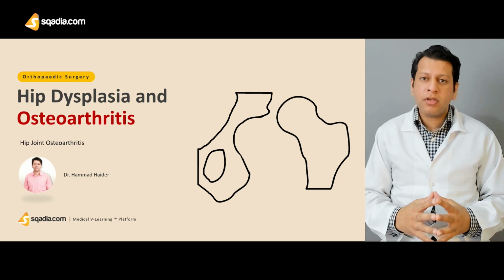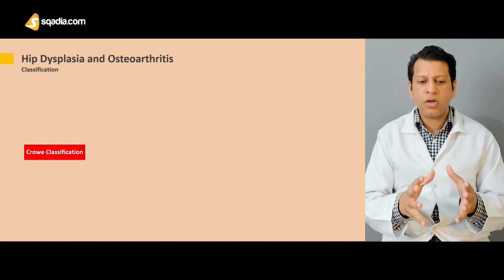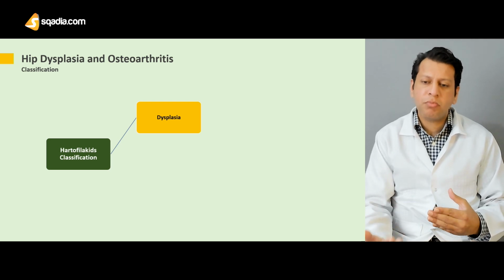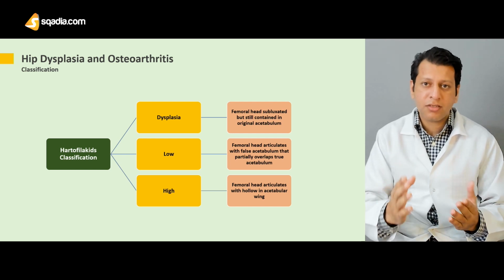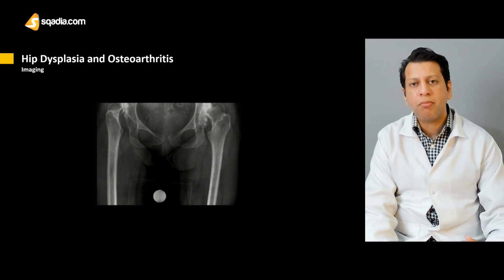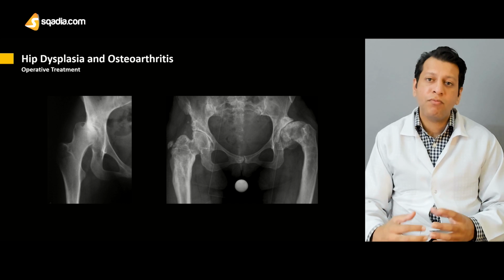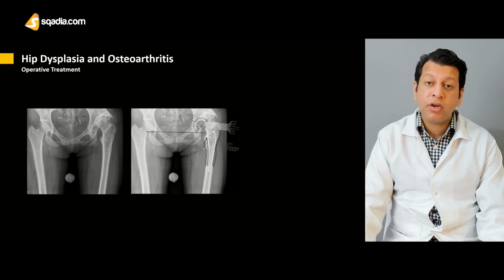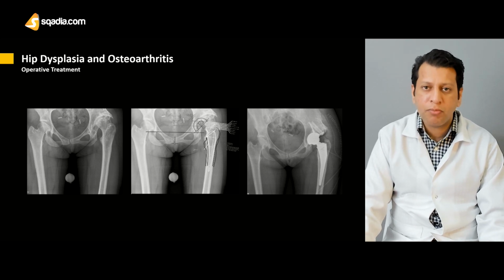Hip Joint Osteoarthritis | Hip Dysplasia and Osteoarthritis